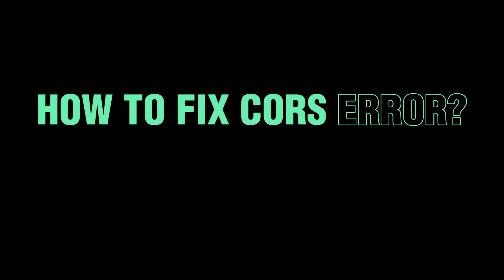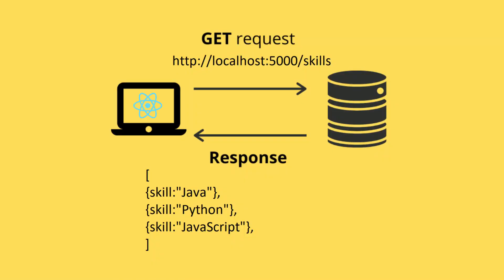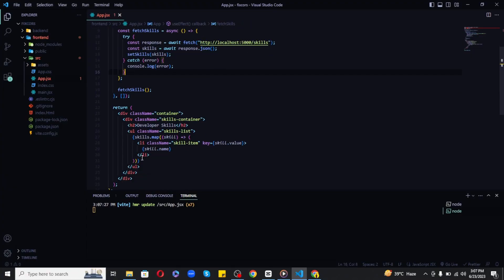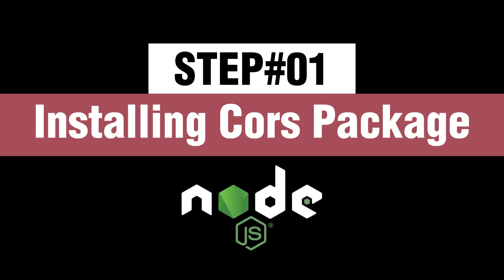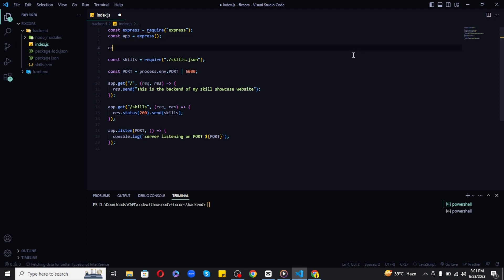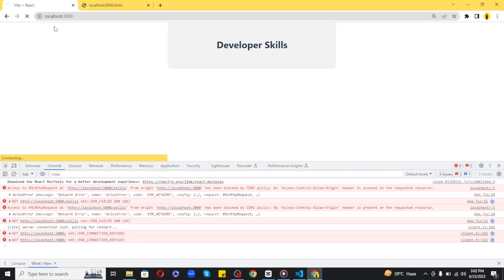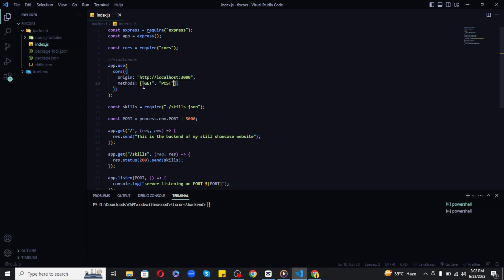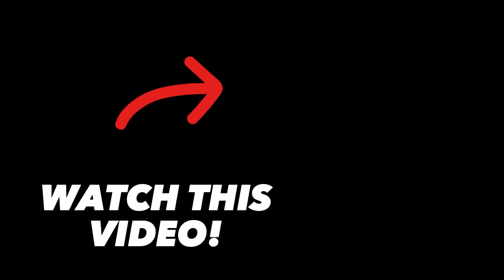[Fixed] CORS Error in React - Step By Step Guide (Updated!)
In this video i will show you how to fix CORS error in React when connecting to a Node.js server. This is a step by step tutorial. We will understand the basic concept of cors in react and enable seamless communication between frontend and backend. So, if you want to solve cors issue then feel free to watch this free tutorial!

🎁 Get Source Code & Perks!

💻 TECH GADGETS & ESSENTIALS:
🖱️ Logitech MX Master 3S (Premium Wireless Mouse)
⌨️ Keychron K2: (Compact Mechanical Keyboard)
🔋 Anker PowerCore Portable Charger
🎧 Anker Soundcore Headphones
🎤 Boya BY-M1 (Budget Friendly Microphone)
🎙️ Rode SmartLav+ (Affordable & Premium Microphone)
🍎 Apple MacBook Air M1 (Preferred Choice)
💺 Ergonomic Gaming Chair (Highly Productive)

Your Queries-
1. how to fix cors error in react
2. how to fix cors error in JavaScript
3. how to fix cors policy no 'access-control-allow-origin' in react
4. how to fix cors policy no 'access-control-allow-origin'
5. vite cors error